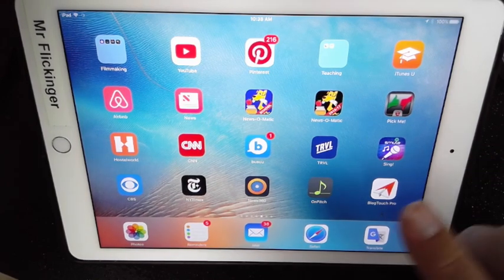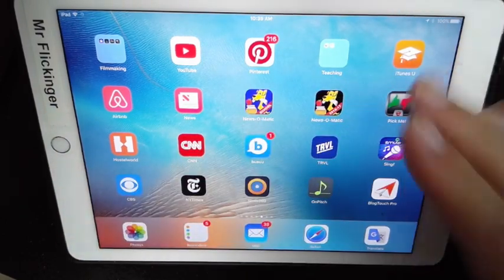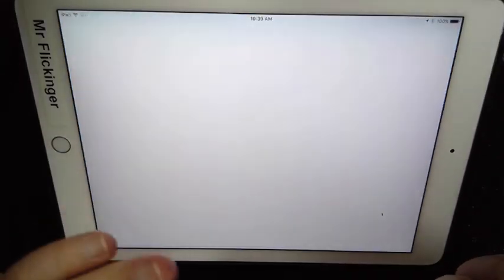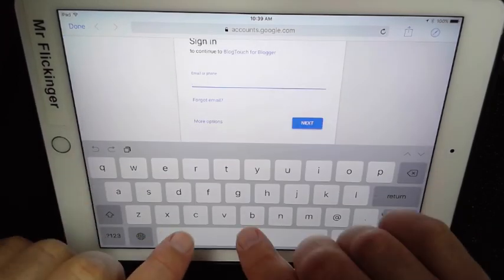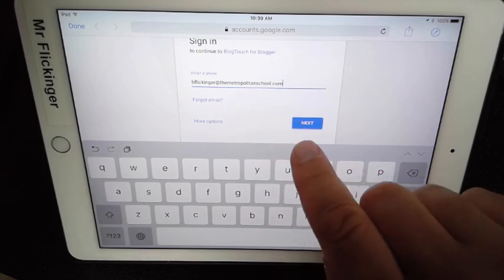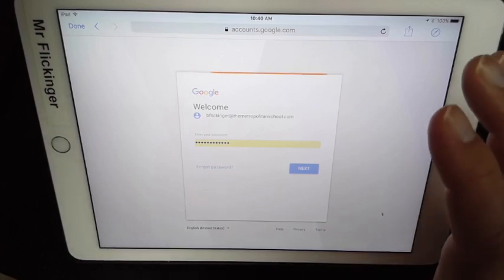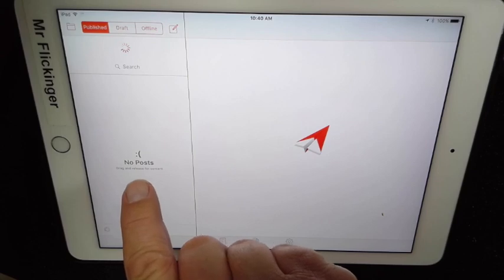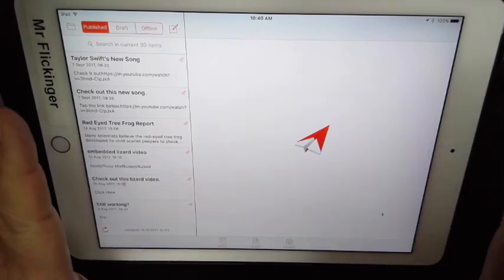Set Up BlogTouch Pro app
This video is about Set Up BlogTouch Pro app